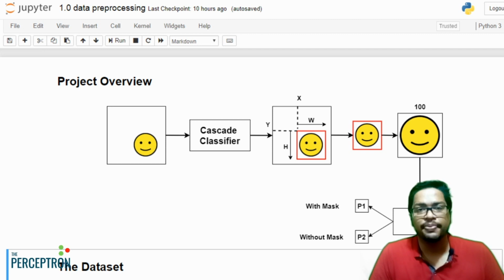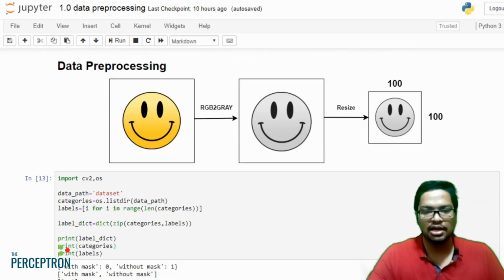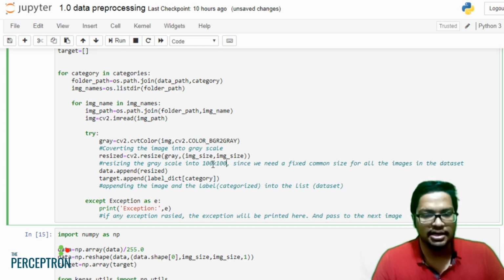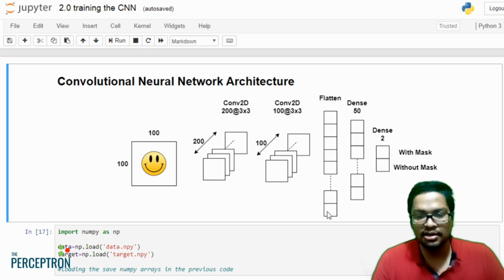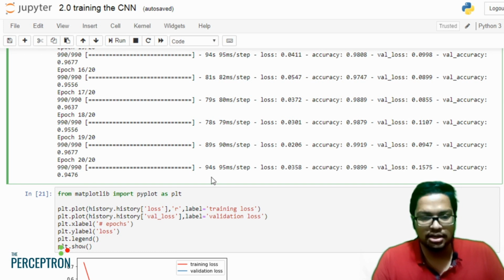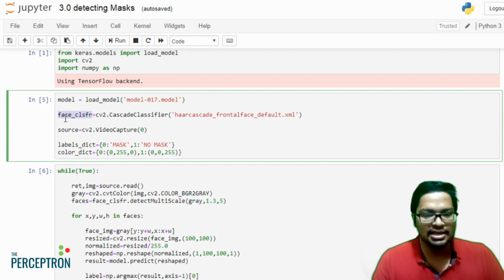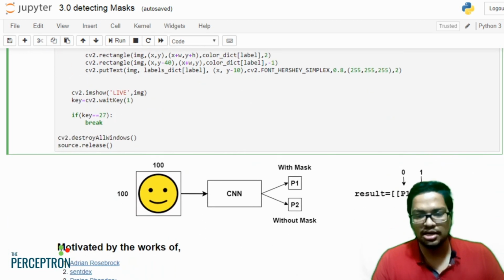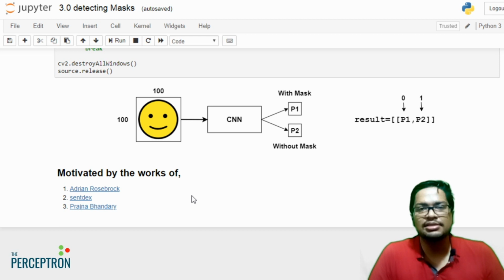Face Mask Detection using Convolutional Neural Networks - Python | Keras | Tensorflow | OpenCV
This tutorial explains a method of building a Face Mask Detector using Convolutional Neural Networks (CNN) Python, Keras, Tensorflow and OpenCV. With further improvements these types of models could be integrated with CCTV or other types cameras to detect and identify people without masks. With the prevailing worldwide situation due to COVID-19 pandemic, these types of systems would be very supportive for many kind of institutions around the world. Please let me know your ideas, suggestions and concerns in the comment section and feel free to improve this project yourself and come up with better results.

Speaker: Thakshila Dasun